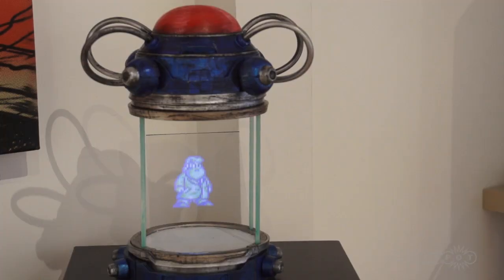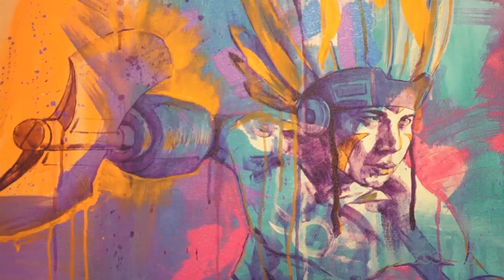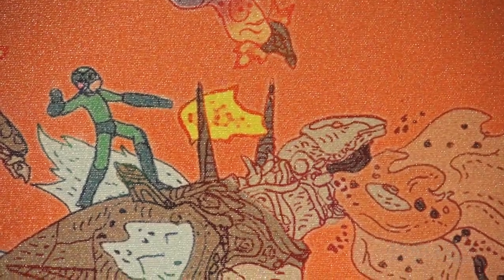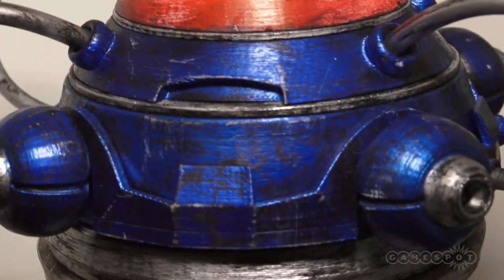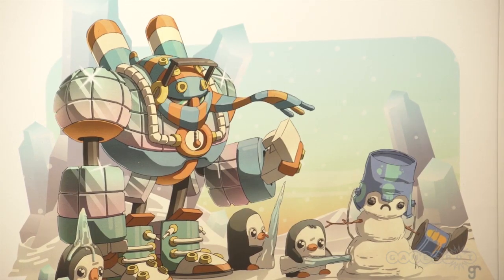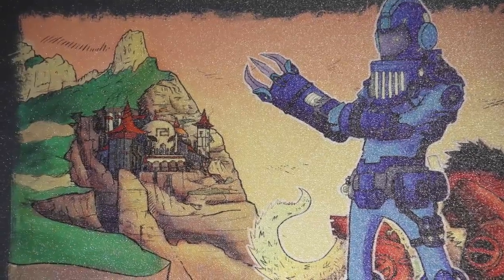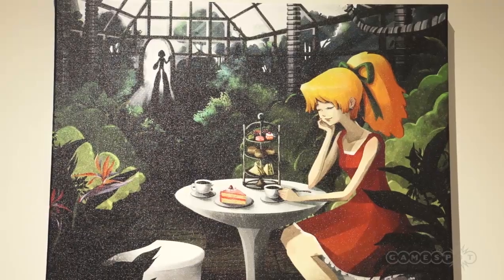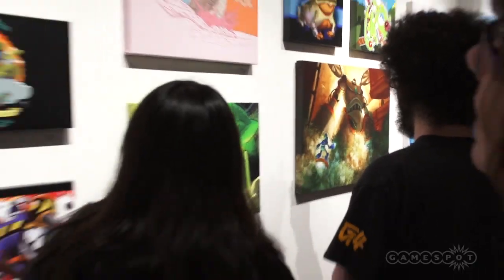The Timeless Art of Mega Man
Mega Man Boss Battle is a gallery showing of artworks inspired by 25 years of Capcom's Blue Hero.